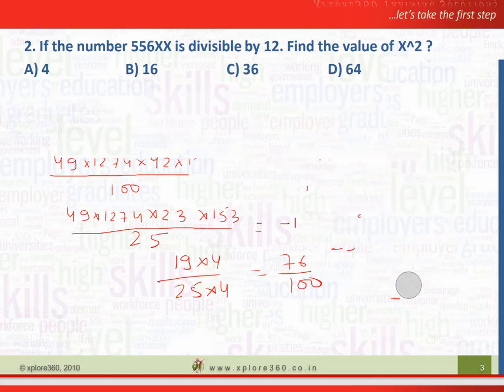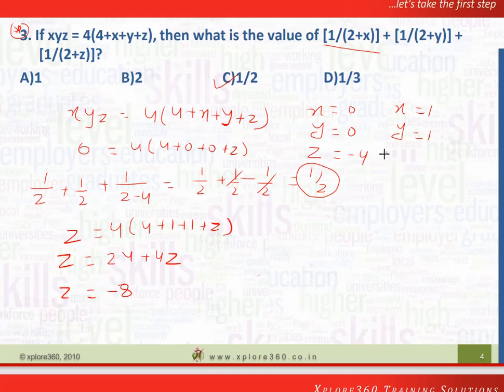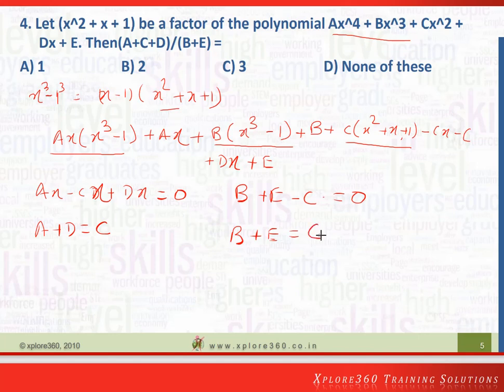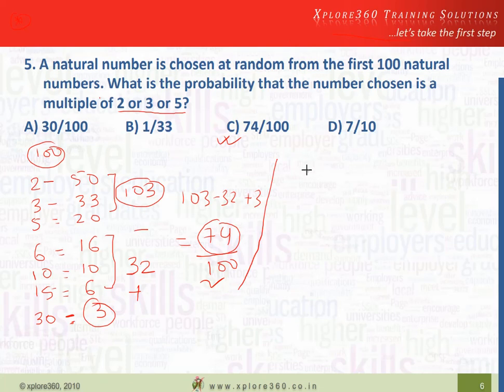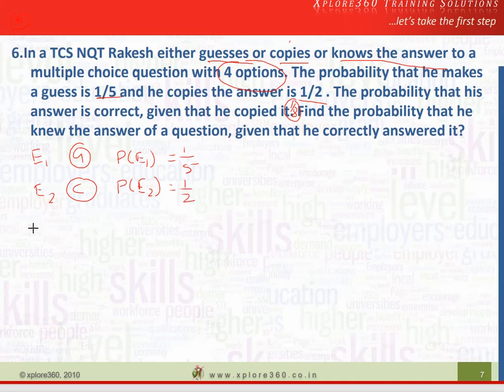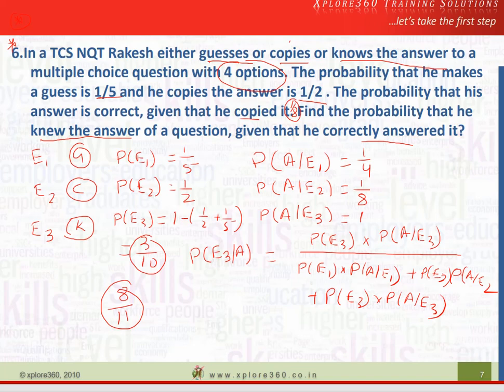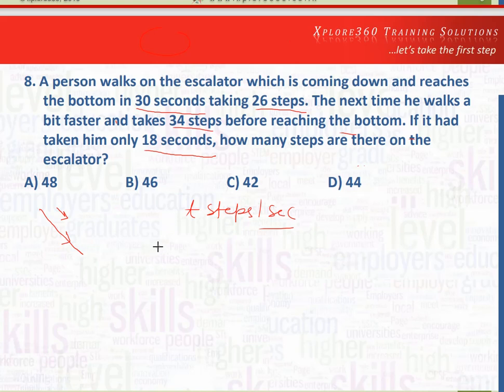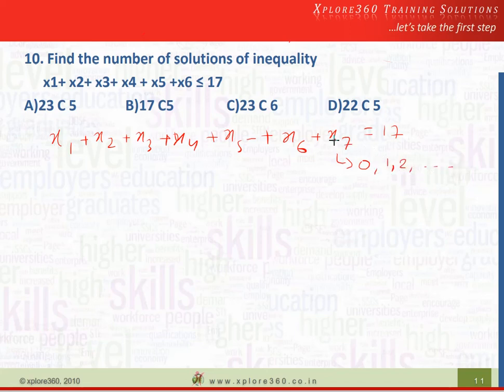TCS NQT TRICKY QUESTIONS -II (QUANT, Use headphone)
1. tcs nqt practice paper

Instructors:
Radheshyam
Rakesh sir
Aakash sir
Karan sir
Dikshant sir